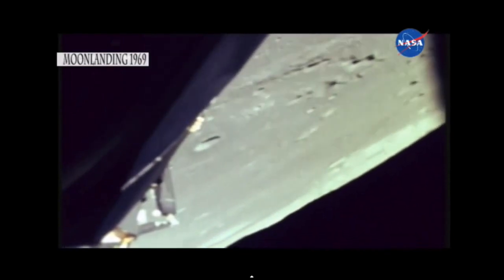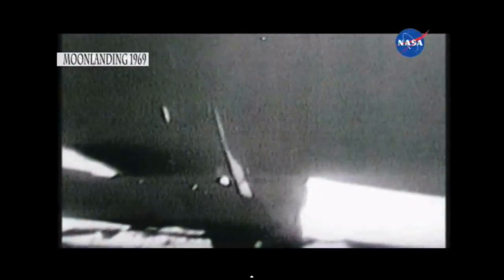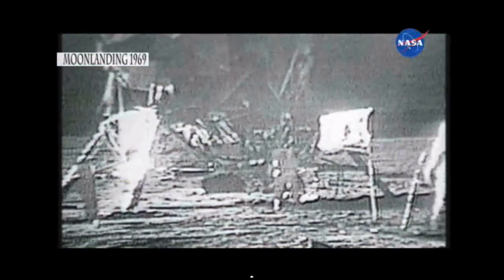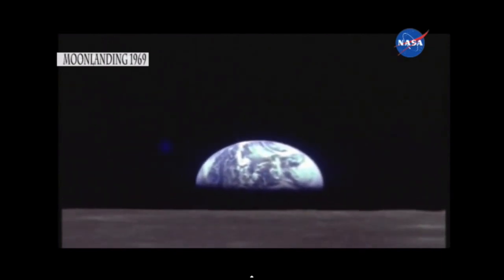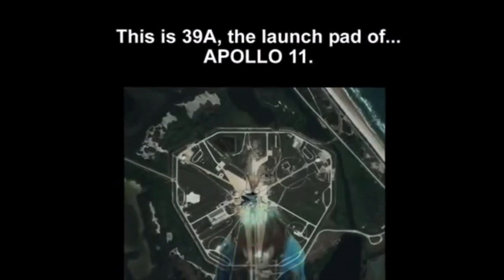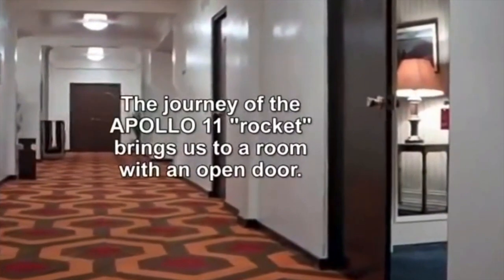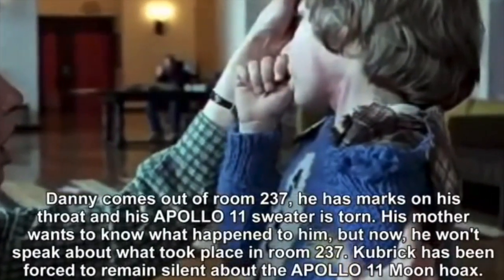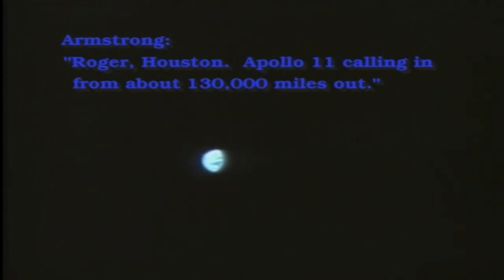The Moon Landings were Bullshit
NASA Lies.